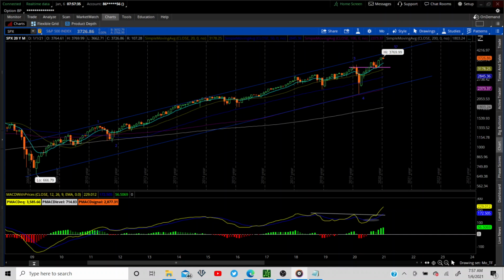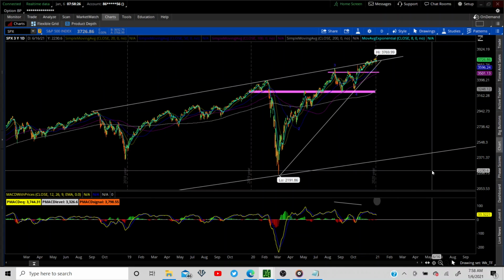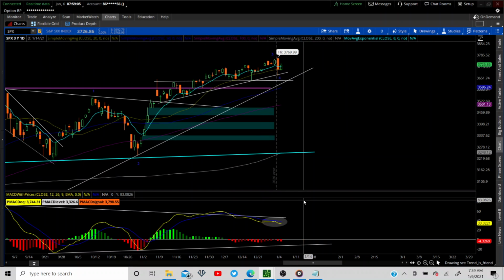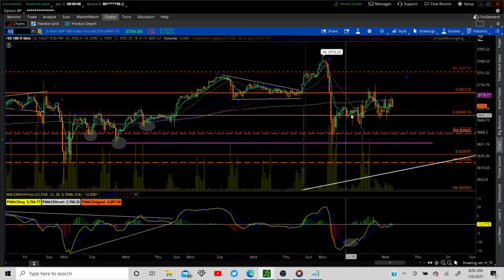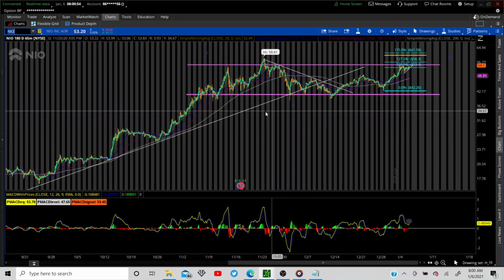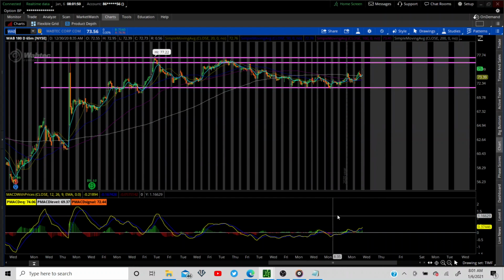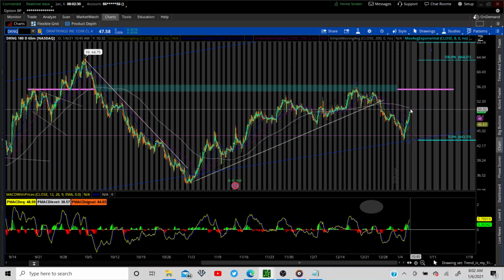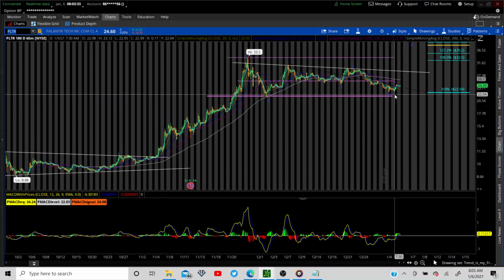MORNING MARKET PREP 1/6/21: News Driven Market! spx es nio wab dkng pltr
In this video we analyze multiple timeframes and review trade ideas/setups